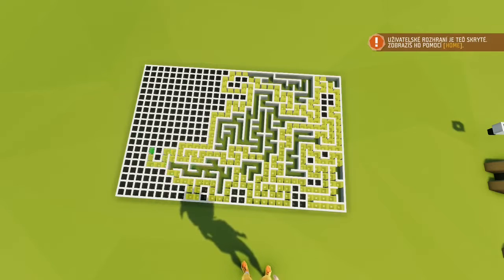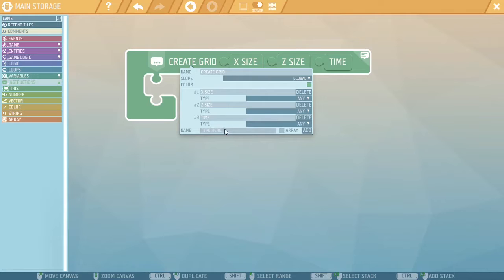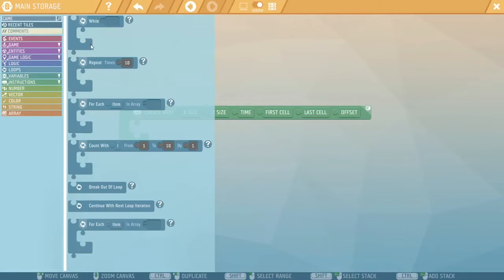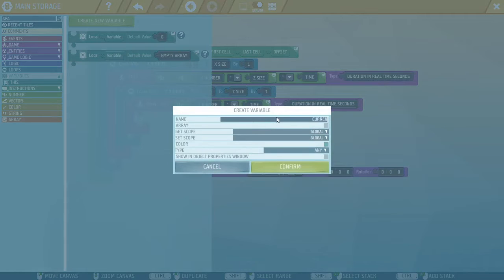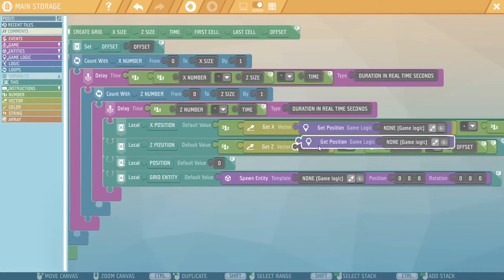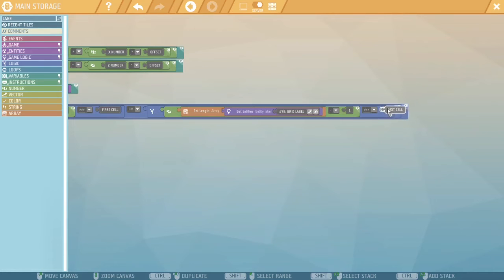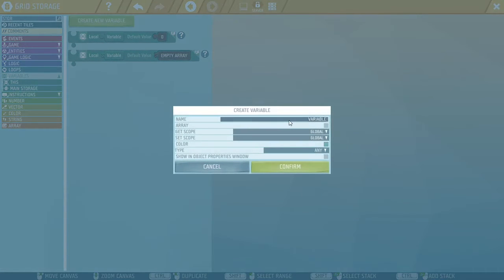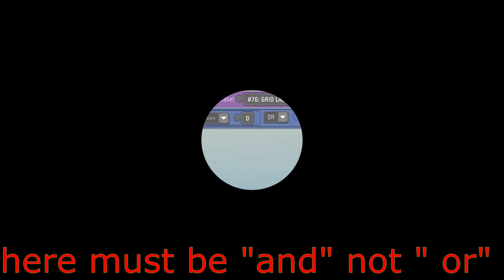Ylands - editor : random maze generator tutorial - PART 1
his is the first attempt to create video tutorials in which I use a voice reader. in the first part, I will show you step by step how you can create a grid generator for a maze, created with the help of spawn entity from template tiles . this generator uses the backtracking method, and as inspiration I used instructions from the wiki and videos about programming in Unity. one of my ylands editor teachers, Jchobs, gave me the idea to create this generator, and I am grateful to him for that, because it was really fun.